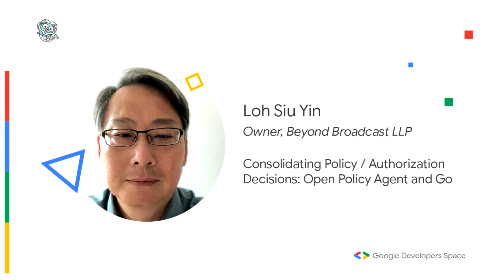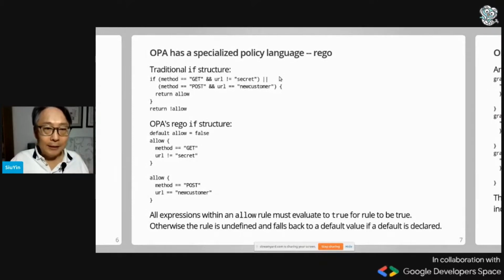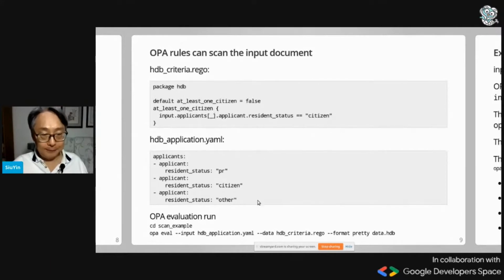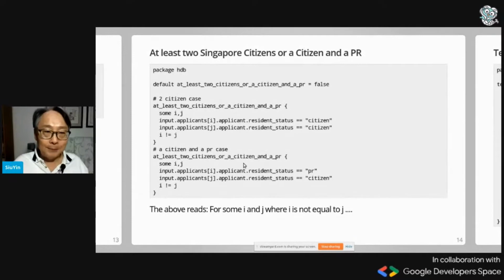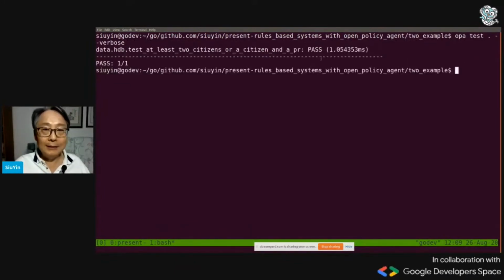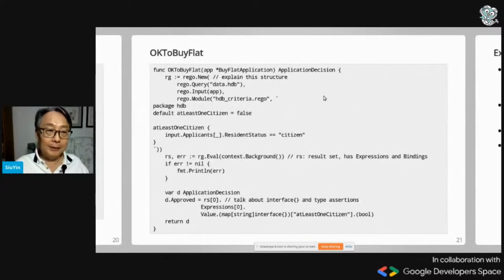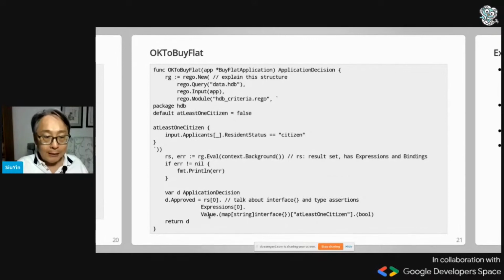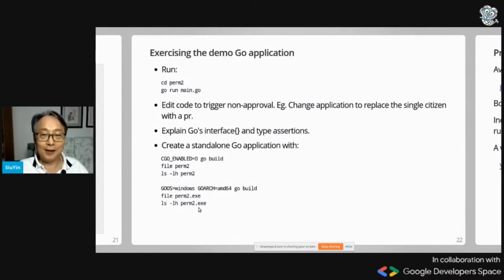Consolidating Policy / Authorization Decisions: Open Policy Agent and Go - Loh Siu Yin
Name: Loh Siu Yin
Topic: Consolidating Policy / Authorization Decisions: Open Policy Agent and Go

 Siu Yin will show us how an application can decide to allow or deny an action locally. Or it can defer that decision to an external agent. One popular agent is Open Policy Agent (OPA). This talk introduces OPA and how applications written in Go are better than first-class citizens when interacting with OPA.